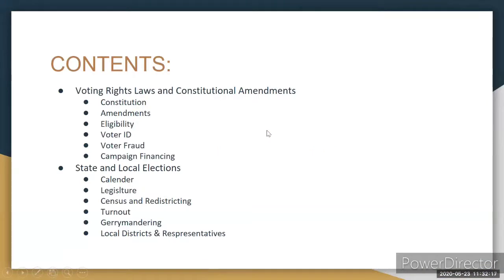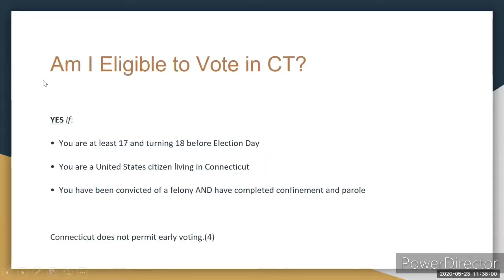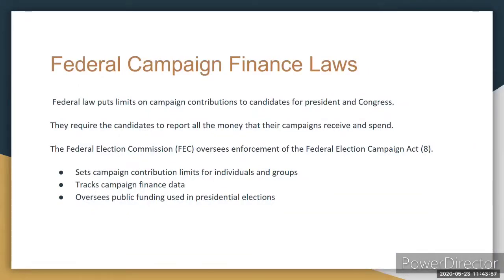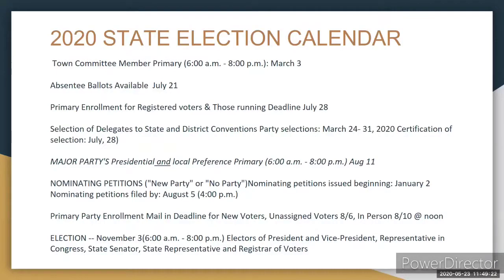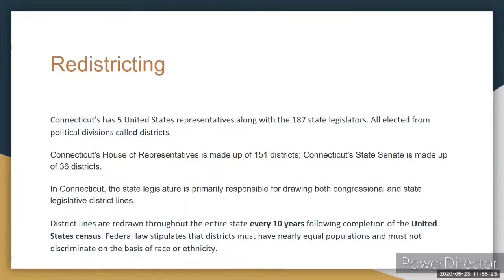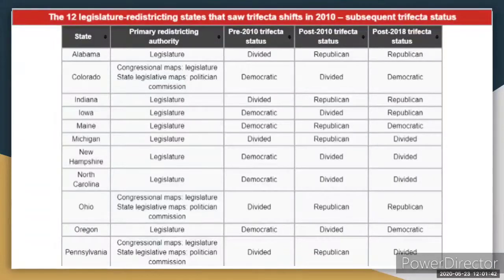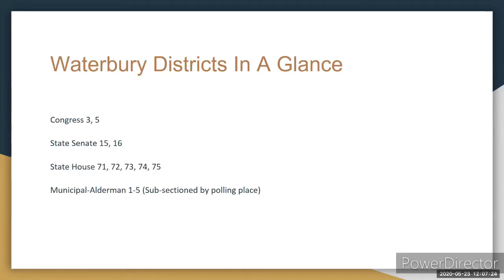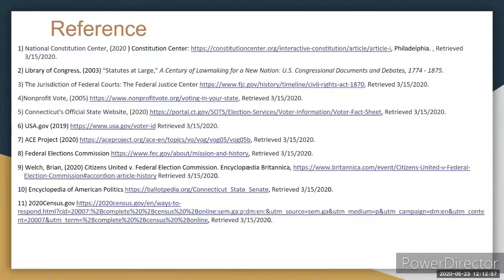Elections & Me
How Does My Participation Matter?